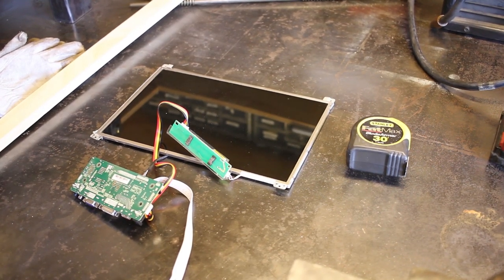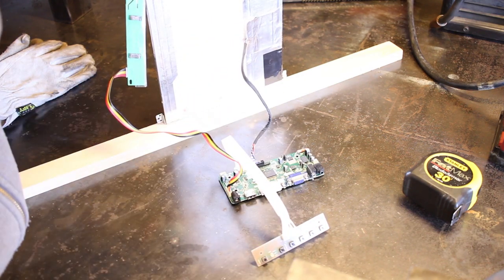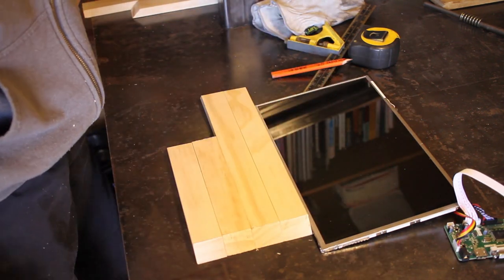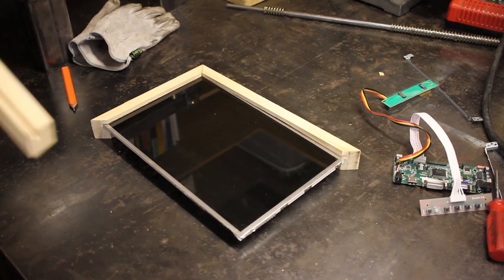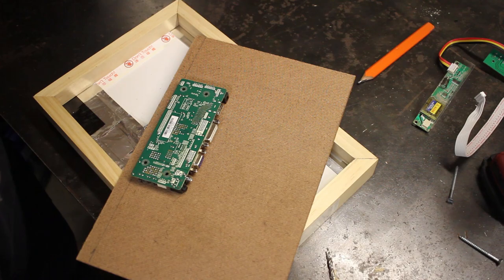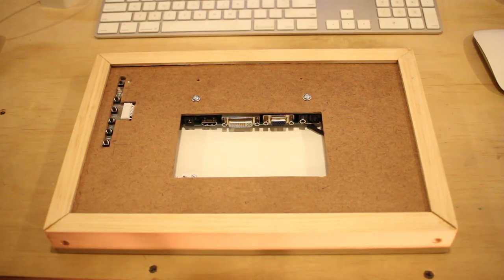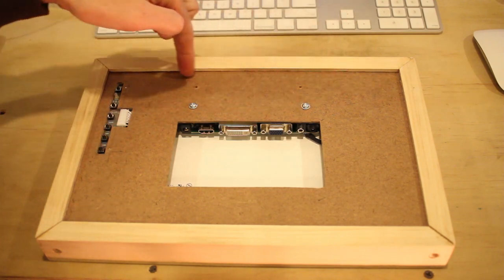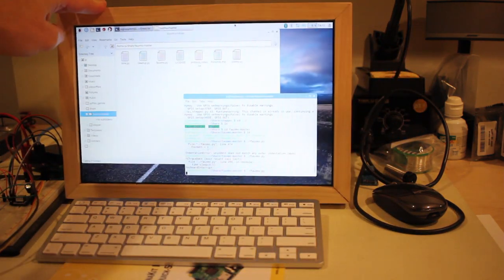Making a custom frame for a reused laptop screen - DIY weekend project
This is part 2 to a prior video I did about reusing a laptop screen by getting a new control board via eBay.

In this video I make a new frame for the laptop screen along with a backing plate to mount the control board. This helps protect the screen and makes it easier to use.